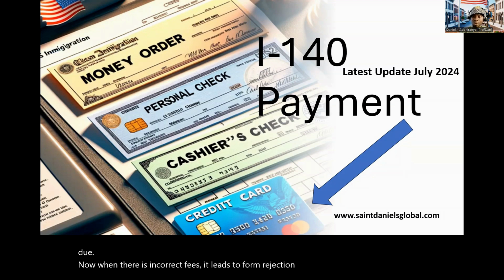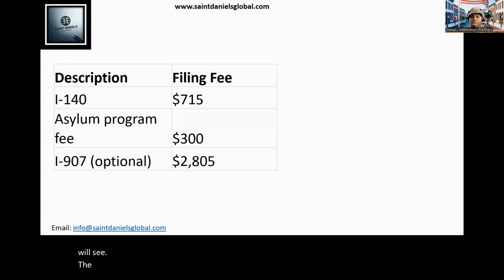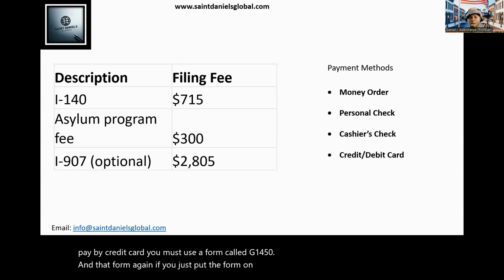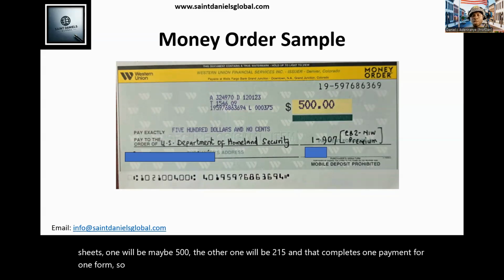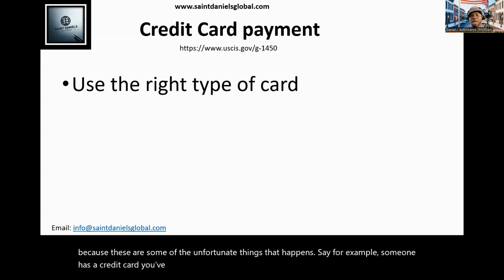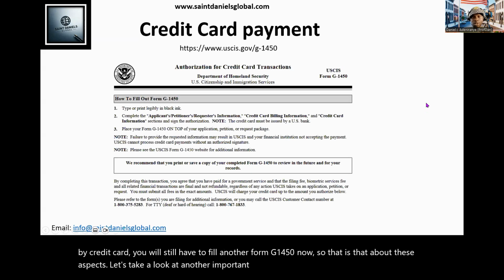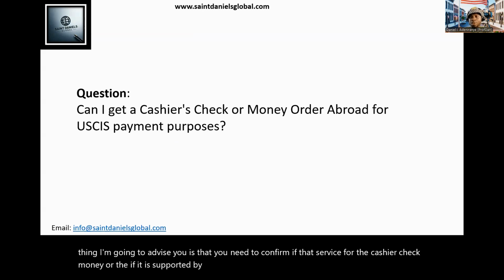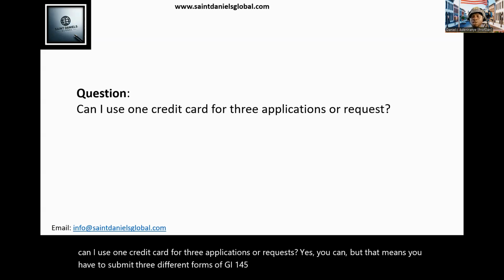Understanding USCIS Payment Methods and Avoiding Rejection [I-140 Fee, I-907, Asylum Program Fee]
When USCIS receives your forms (e.g., I-140, I-907), the first crucial step is verifying that your submitted payment matches the required fees. If the payment amount is incorrect—whether it's too little or even an overpayment—USCIS will reject your form.
Various payment methods are available, such as money orders, personal checks, cashier’s checks, and credit/debit cards, each with specific guidelines and documentation requirements.
Questions Addressed in This Video:
• How do those residing outside the U.S. make their payments?
• Can you use someone else’s card details?
• How many Form G-1450s do you need to fill when paying for multiple forms using one, two, or even three credit cards?
This video addresses all of these questions and clarifies the payment process to avoid delays and rejections.
Overall, this video is valuable educational content to support your immigration journey toward a green card or citizenship. Watch now to ensure your application process is smooth and successful!